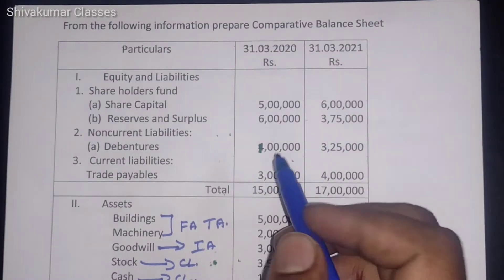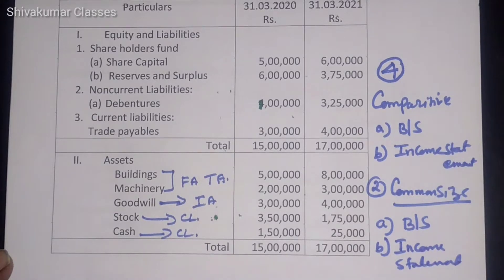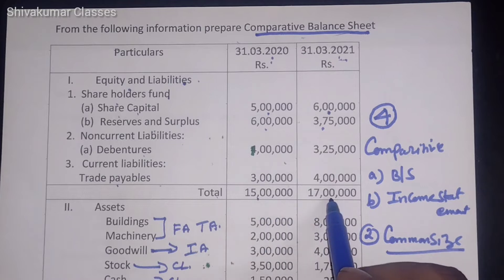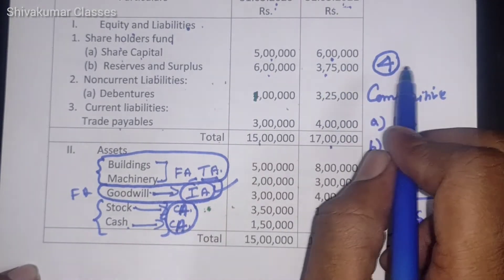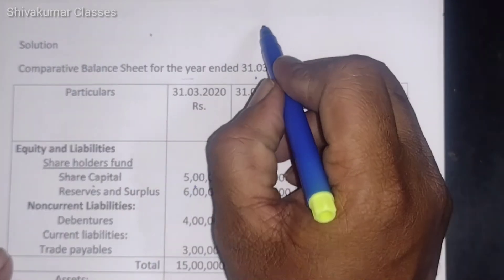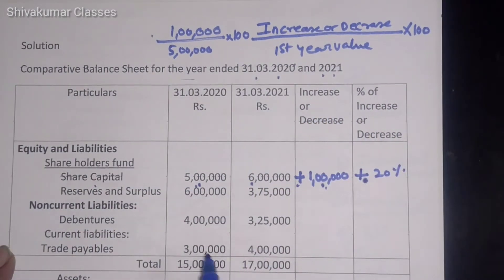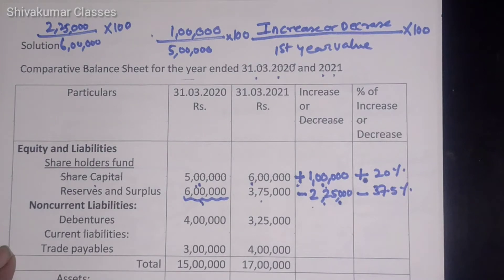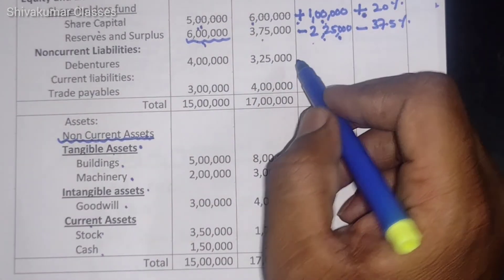2nd PUC | Analysis of Financial statement | Comparative Balance Sheet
This video is consisting of explanation of Comparative Balance Sheet of 2nd PUC for 12 Marks

other 6 marks questions of various chapters link is provided below for passing package

link of Accounting for Issue of share capital